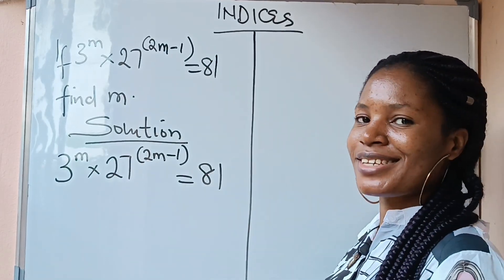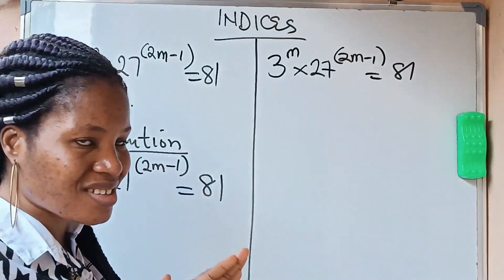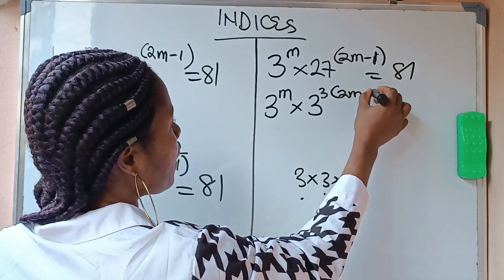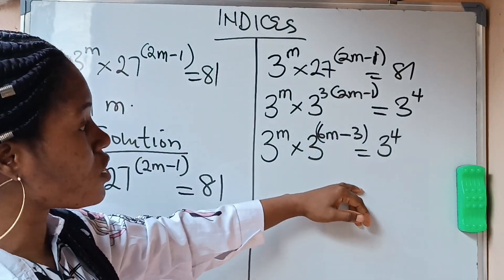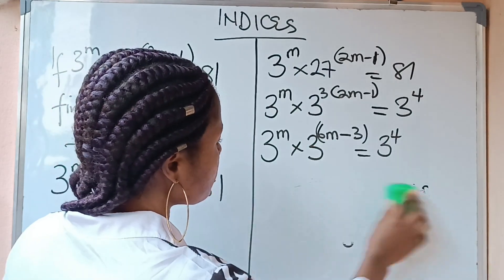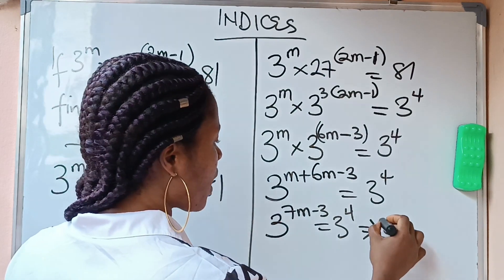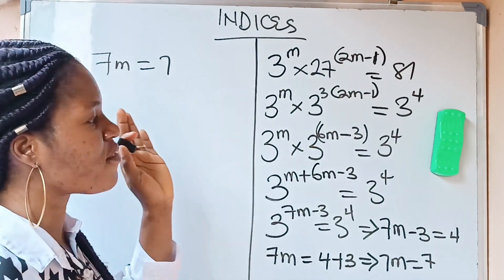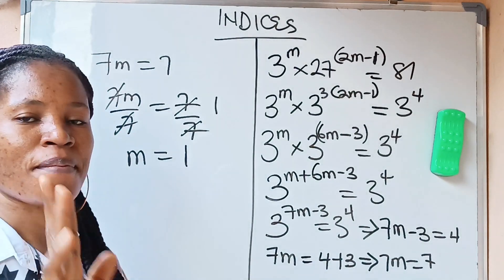How to solve exponential questions using laws of indices.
this exponential equation was solved using laws of indices in mathematics.